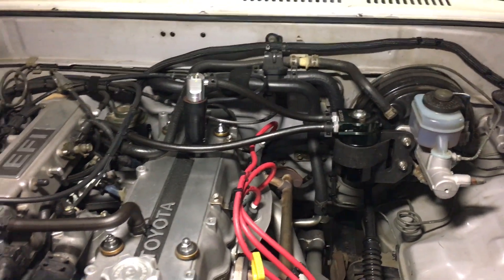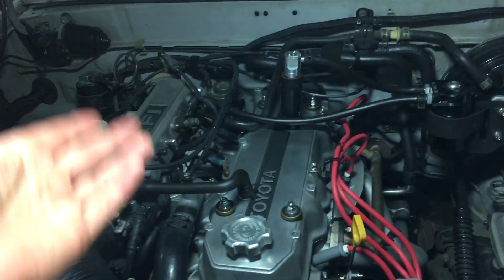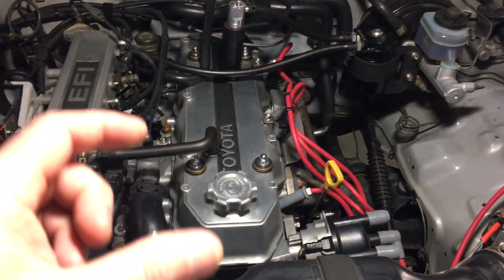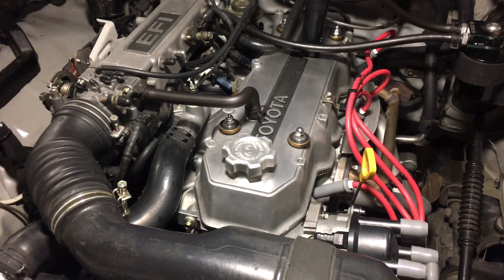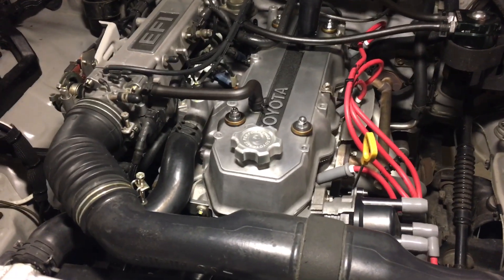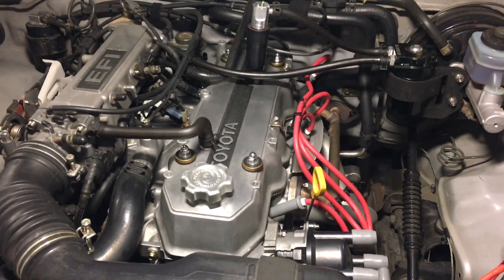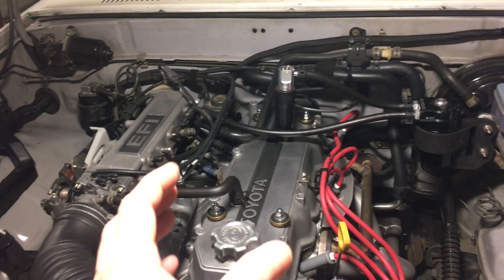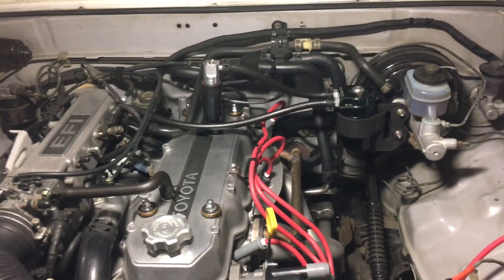UPDATE: Oil catch can + oil consumption issues - Final outcomes & solutions for Toyota pickup 22RE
Someone on the channel was asking about the current status of the oil catch can and if I ever figured out why it was filling up so rapidly. This video addresses that question as well as some of the past oil consumption issues I was having on the 22RE as well.